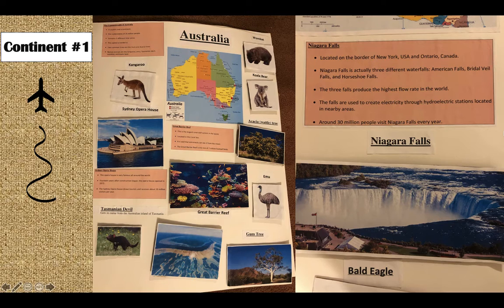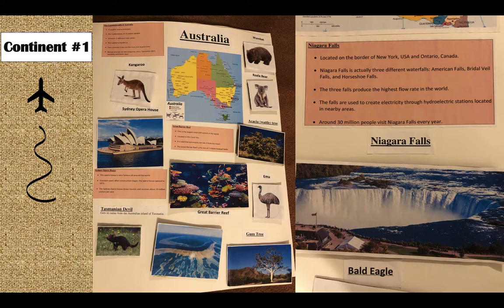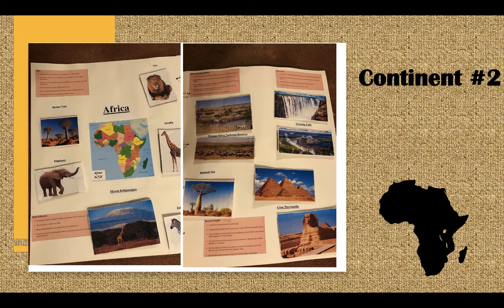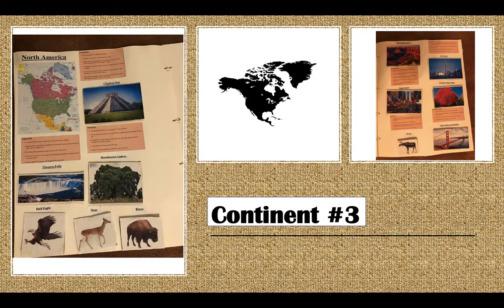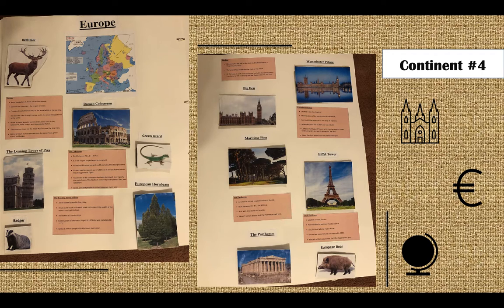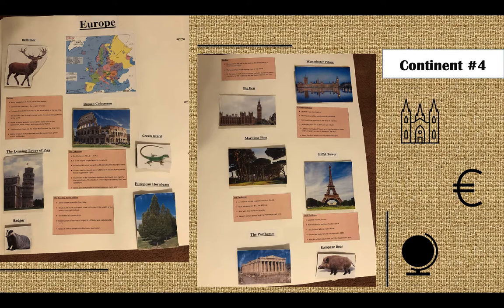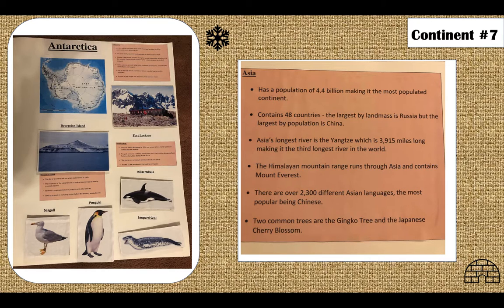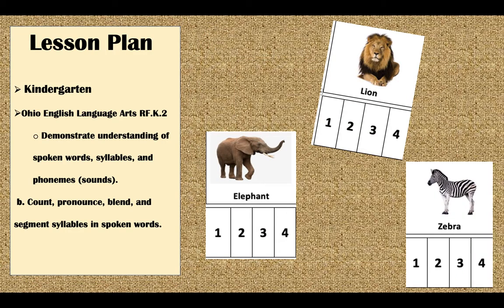Big Book Presentation PBA